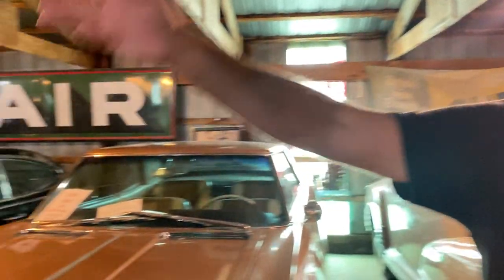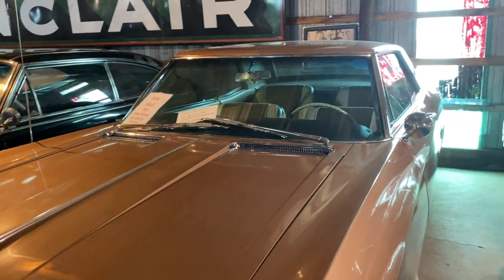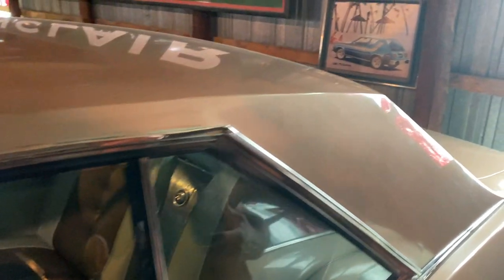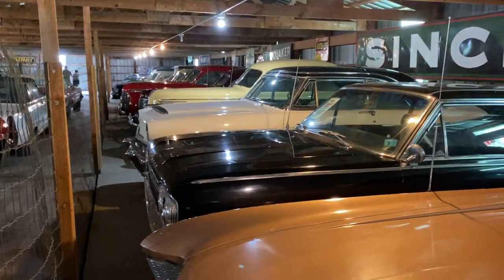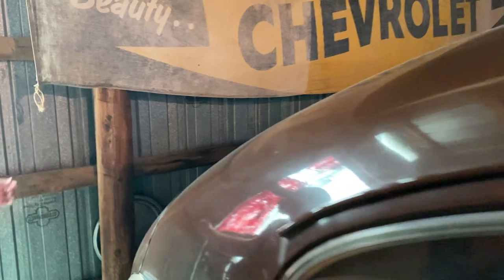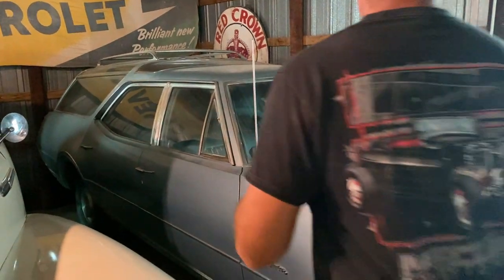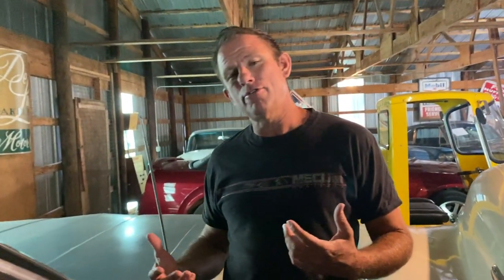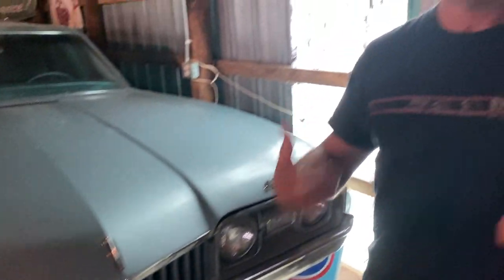Pioneer Auto Show! 1968 Olds Vista Cruiser, 1964 Buick Riviera, & a 1947 Chevy Fleetline!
Tonight we have another cool video from the Pioneer Auto Show in Murdo, SD. This is an awesome place with a great collection of 300 vehicles! Tonight we have a really wide mix of different vehicles! We're going to check out some cool stuff tonight! How about a really cool Oldsmobile Vista Cruiser, a super cool Buick Riviera and Fleetline Chevy AeroSedan! Lets go take a walk around these cool cars!

This place has an awesome collection that includes signs and memorabilia as well as cars and trucks.  They have over 40 buildings on site and they even have a prairie town of small shops, a general store, a train depot, and even a fire station!  I have several videos that I shot here, so be sure to check the others out as well!  This is a great collection and well worth the stop!  Stay tuned for more videos coming with a small sample of the vehicles they have here as well as a quick walk around some of the other high lights of the prairie town!  They even have cars and memorabilia for sale!  Lets go check it all out!  Be sure to check them out on Facebook or on their website for more info.  If you like old cars, trucks, and automobilia, be sure to check out all of my other videos!  If you have questions about vehicles or parts, the only way to get a hold of me is to call me, 8 AM-8 PM CST, no texts.  If I don’t answer, I’m probably on the phone with someone else and if you don’t leave me a message, I just assume your another telemarketer trying to sell me an extended warranty!  Lol!